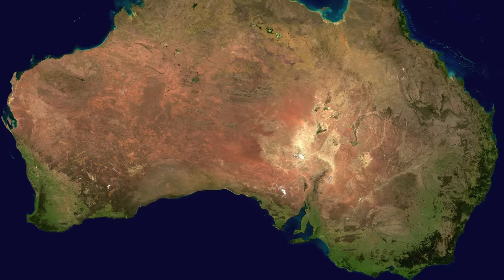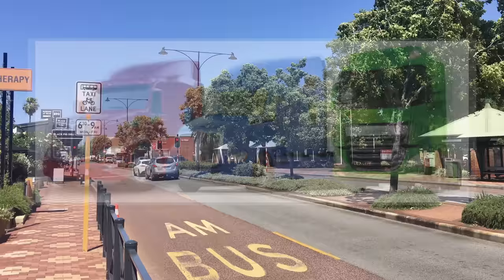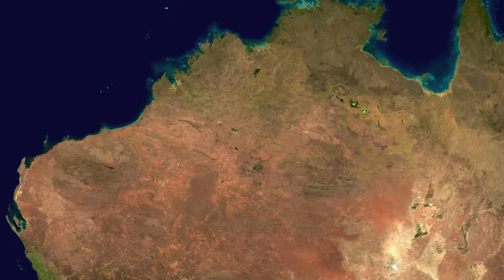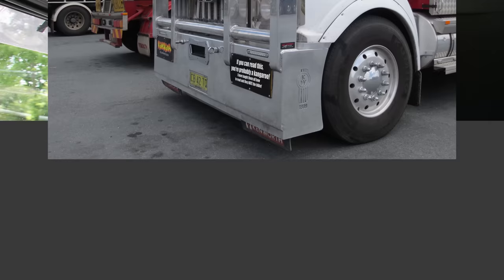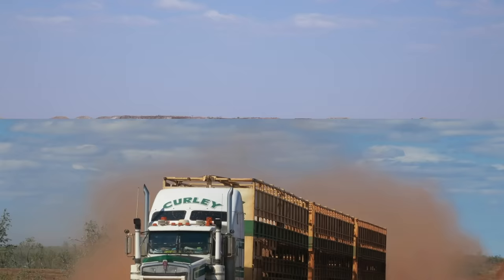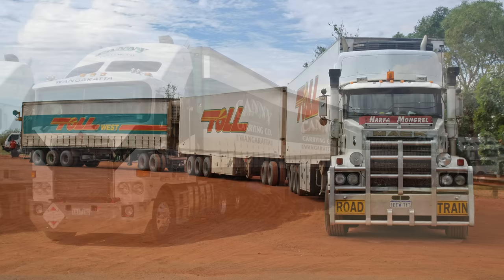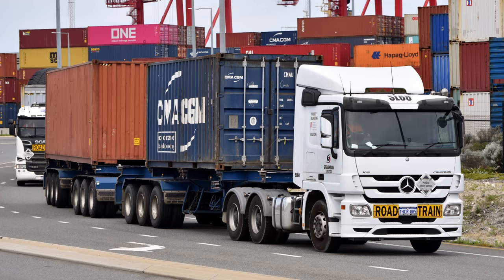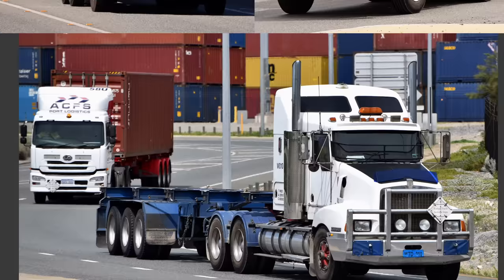Australian Trucks Make More Sense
Don't believe me? Too bad! (Though I have heard rumors, and there's evidence for it in past comments sections, that somebody is thieving and doing crime around here on the Yukon channel. Don't tell anyone though.)

Sources for Information:
Smart Trucking

"Who do you think you are? Whitney Houston??"
The room erupted in laughed except for the man wearing a rockets jersey.

Why does everything in Australian society end in -ie or -o. Does it have anything to do with Australia's history as a penal colony for the criminal class? I'm just asking questions. I say this because somebody I know owns a trucking business down under and also he's a homosexual.